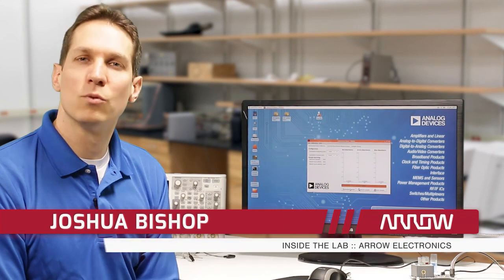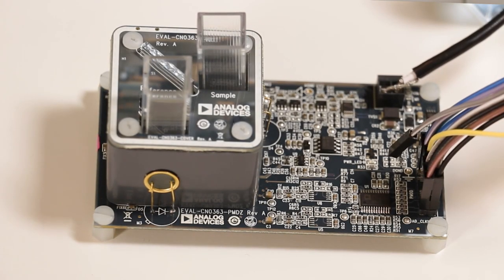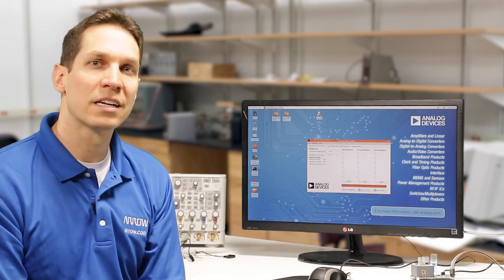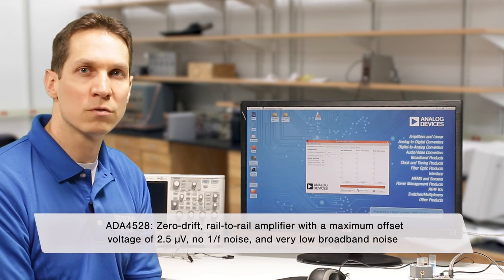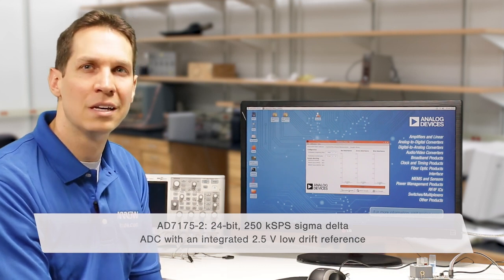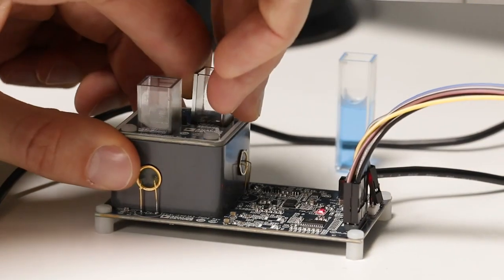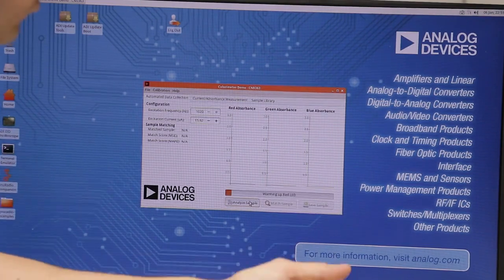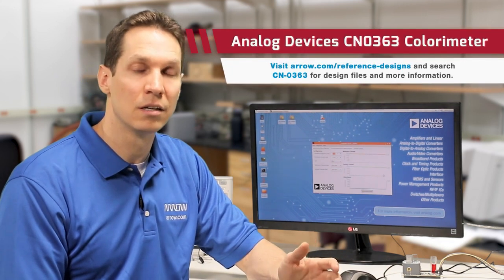Analog Devices CN0363 Dual-Channel Colorimeter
In this episode of Arrow’s Inside the Lab, we show you the Analog Devices CN0363 dual-channel colorimeter featuring a modulated light source transmitter, programmable gain transimpedance amplifiers on each channel, and a very low noise, 24-bit Σ-Δ analog-to-digital converter (ADC). See how the output of the ADC connects to a standard FPGA mezzanine card, while the FPGA takes the sampled data from the ADC and implements a synchronous detection algorithm.